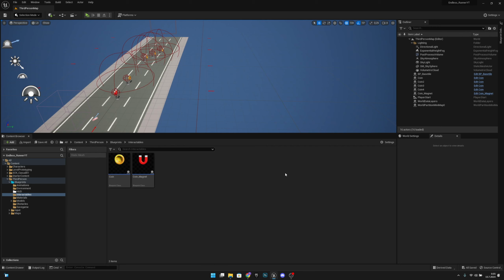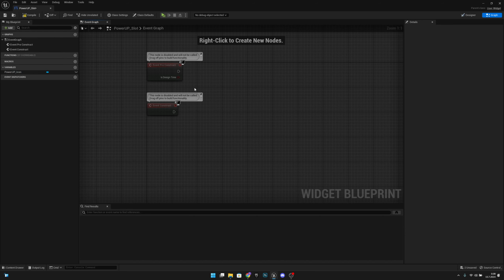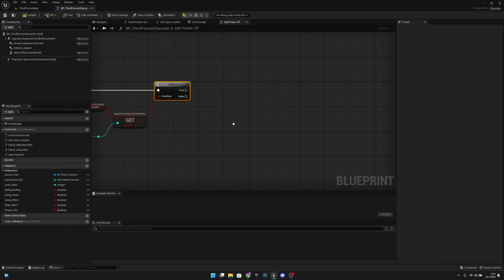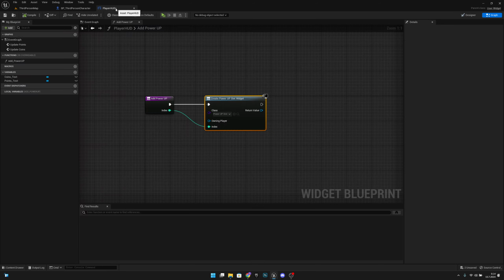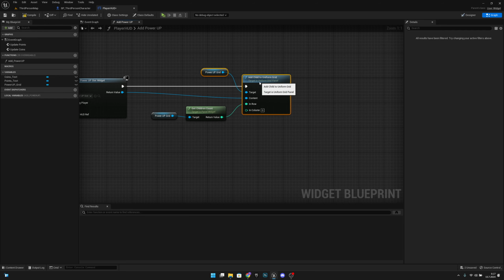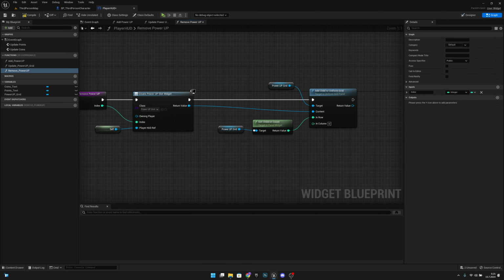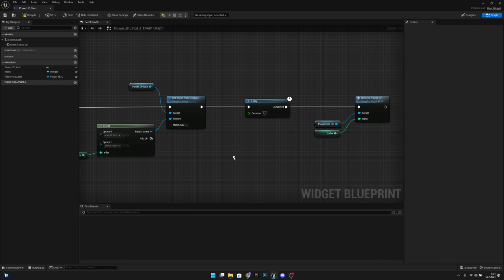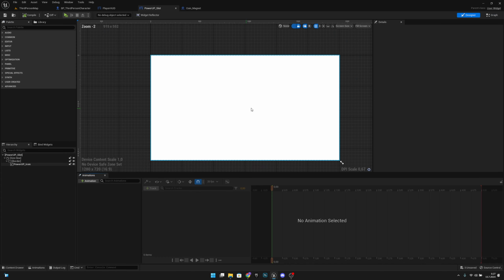Power UP Widget - Unreal Engine 5 Endless Runner Series Part 28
In this episode we will make the power ups visible to the screen when they are active! Hope You Enjoy!